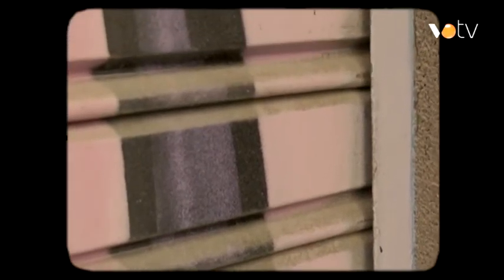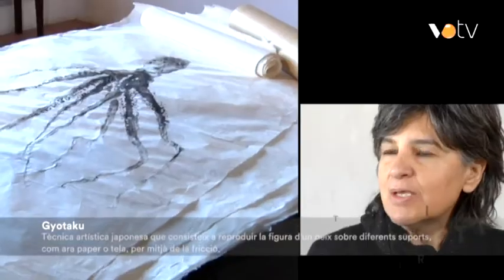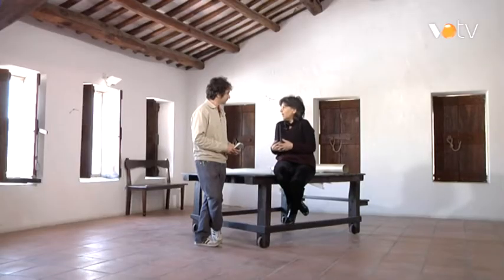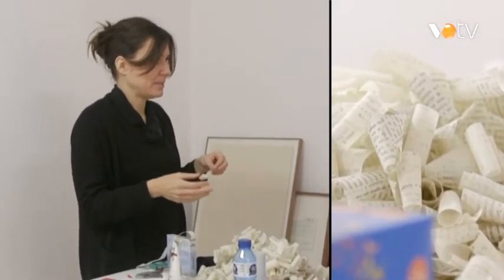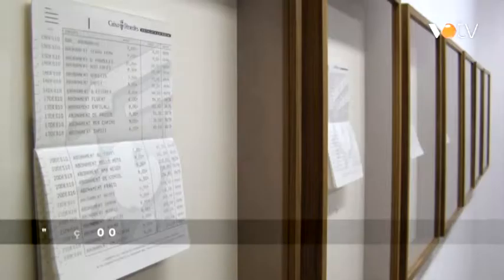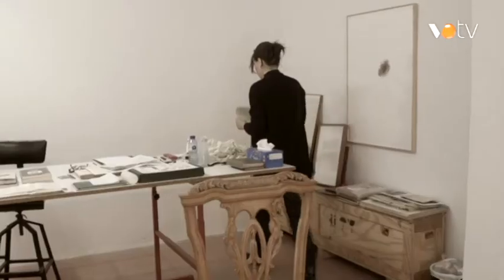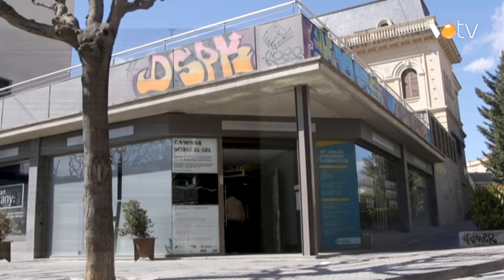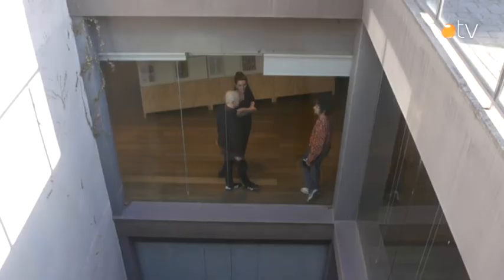VOTV - Territori contemporani - Capítol 9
Avui comencem a Capellades, el Museu Molí Paperer està dedicat a l'estudi del paper i és un testimoni arqueològic del nostre paisatge industrial. L'obra de l'artista Mar Arza es construeix amb paraules que no apareixen al diccionari i que inventen mons. No parla, sinó que parallaura, "llaura amb la paraula". A Sant Cugat del Vallès trobem el Centre d'Art Maristany, un equipament municipal dedicat activament a la promoció de l'art contemporani i a la cultura de proximitat.